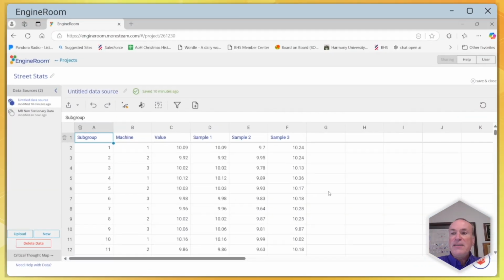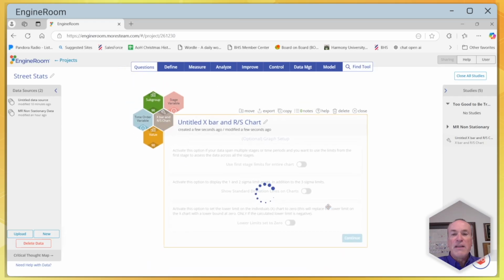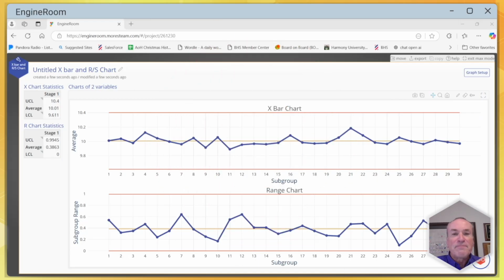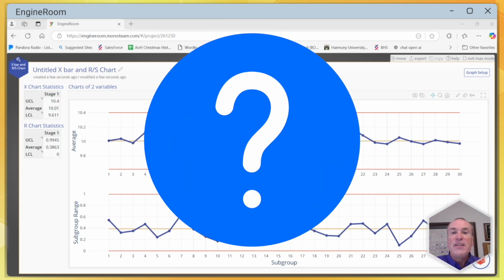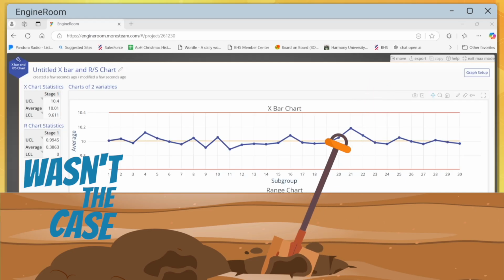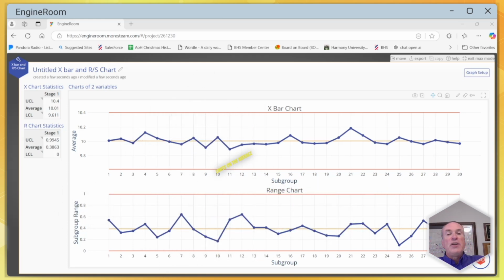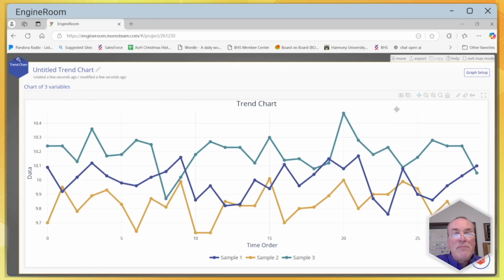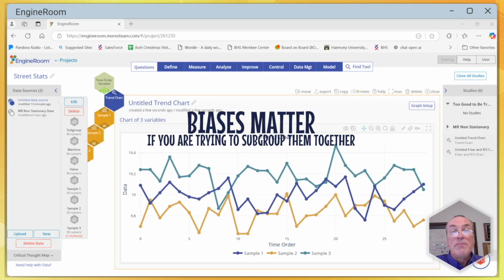Street Stats: Flawless But Lawless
SPC chart looking too perfect? Every data point hugging the center line got you suspicious? In this episode of Street Stats, Kevin Keller takes on charts that look too good to be true. He reveals why perfection in SPC often signals a hidden problem.

· See how three machines create deceptively perfect charts when you average biased data together

· Learn why rational subgrouping matters and what happens when you ignore this boring but critical concept

· Discover the bias detection method using trend charts to spot consistent machine differences

Kevin shows why charts should fill up the space between control limits. You'll see why tight data with mathematically correct limits means trouble.

From the sidewalk, Kevin reminds us that the streets are messy and so is data. But there's always a way.